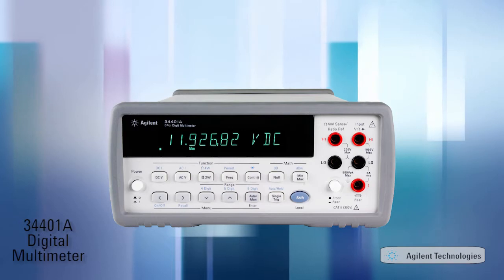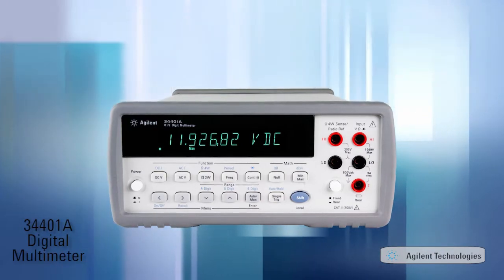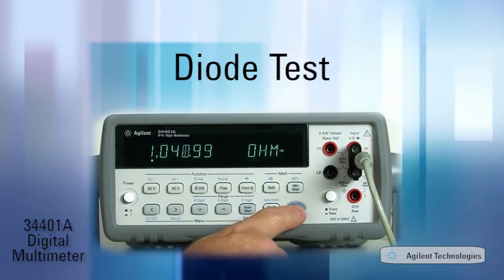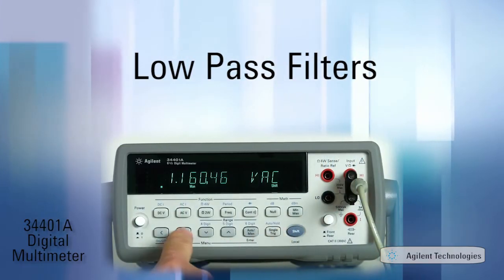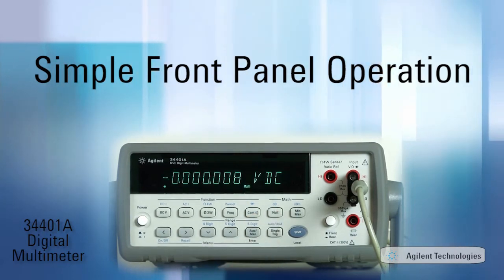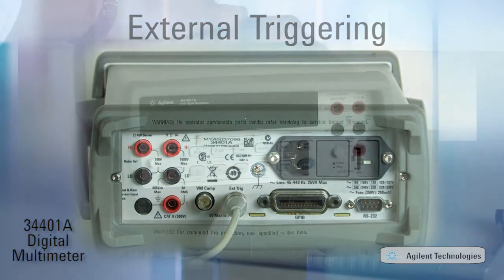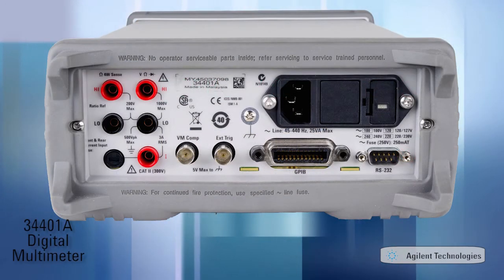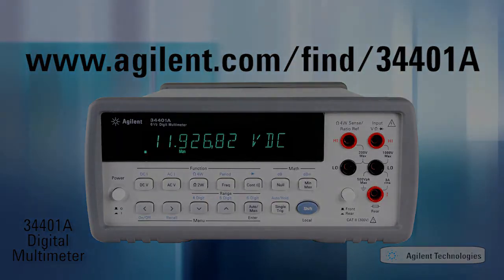34401A Digital Multimeter, 6.5 Digit DMM Product Demonstration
The Keysight 34401A is the industries most popular 6.5 digit digital multimeter. The 34401A is a true multimeter as it offers DCV, ACV, DC and AC current, 2 and 4 wire resistance, frequency, period, diode test and much more. It is easy to use on the bench and provides 1000 rdgs/s in a system.